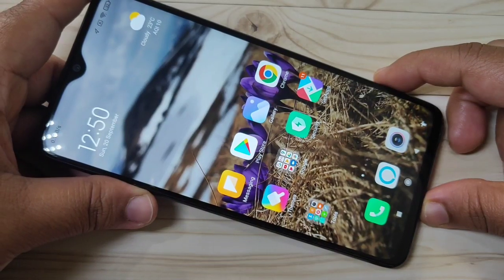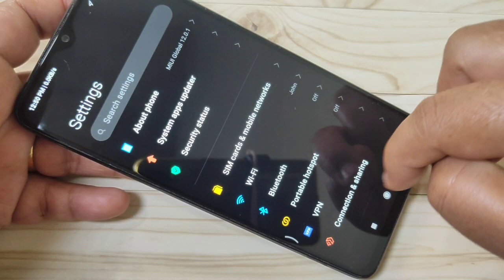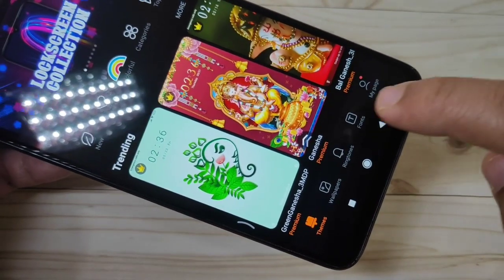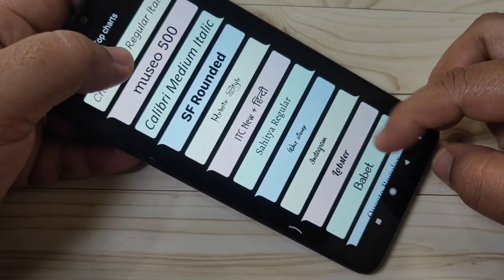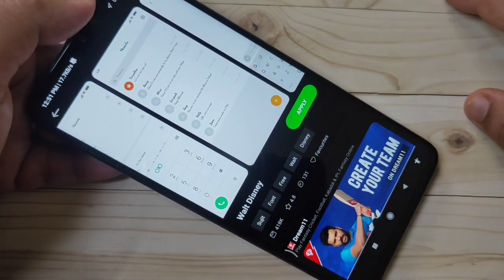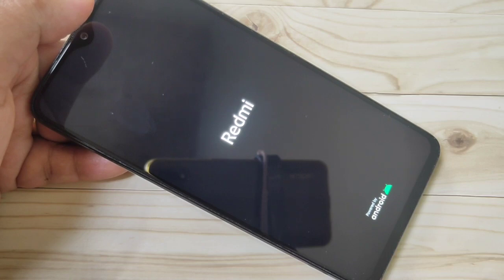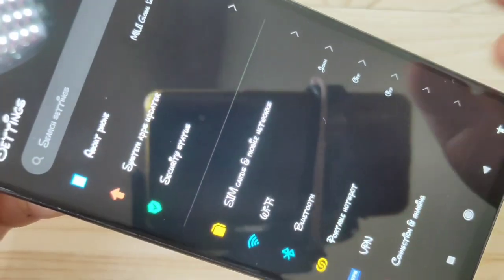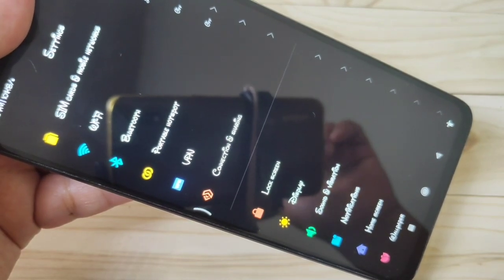How To Change Redmi Note 8 Pro Font Style | Change Font Style in Any Redmi Device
Hi friends this video shows you that how to change font style in redmi note 8 pr.
howto change font style in any redmi device.